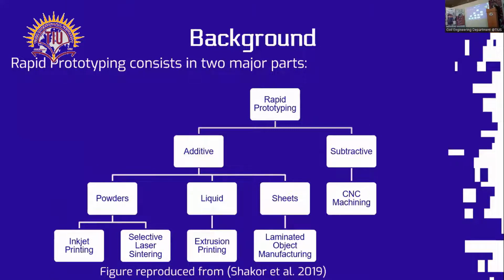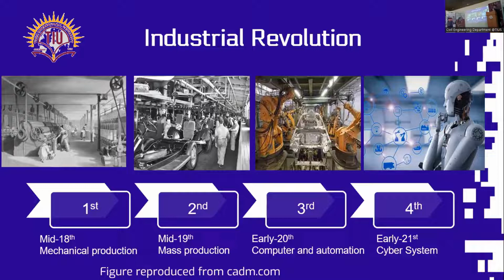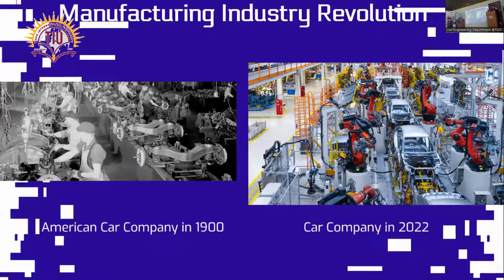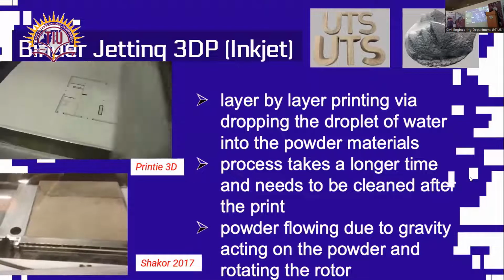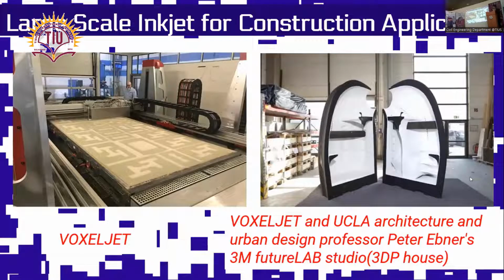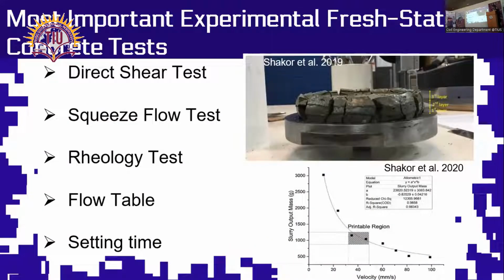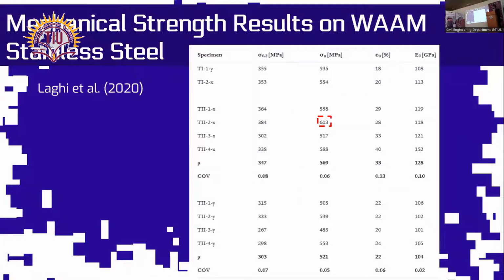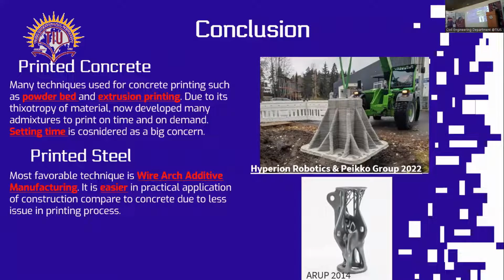3D Printing concrete & the 4th industrial revolution for construction applicatio |Dr.Pshtiwan Shakor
3D Printing concrete & the 4th industrial revolution for construction applicatio | Dr.Pshtiwan Shakor
TIUS, SPU, UTS - Kurdistan